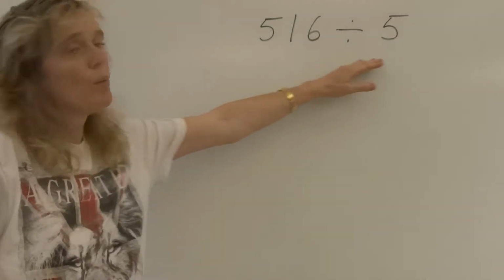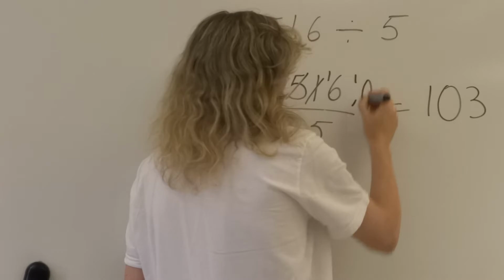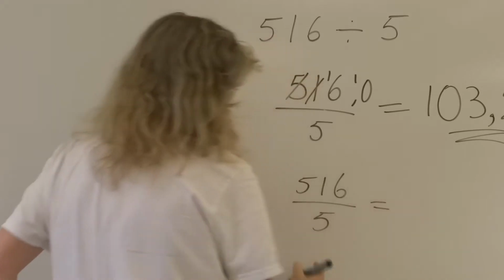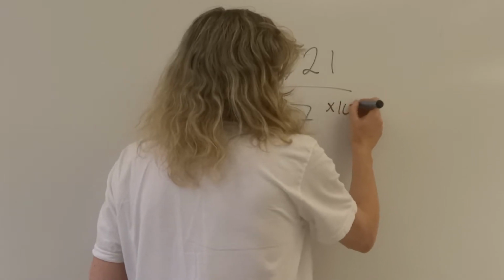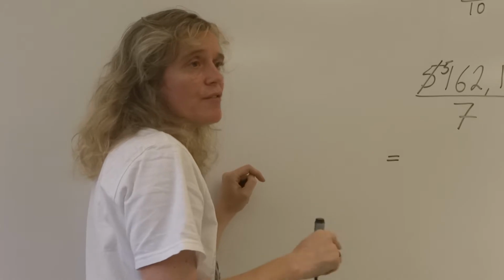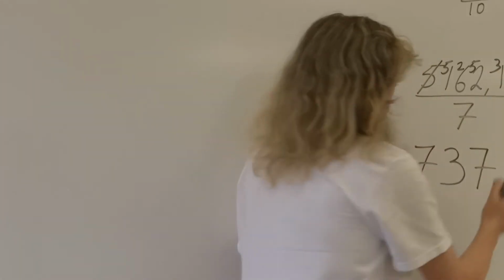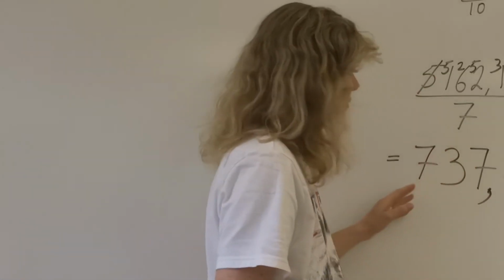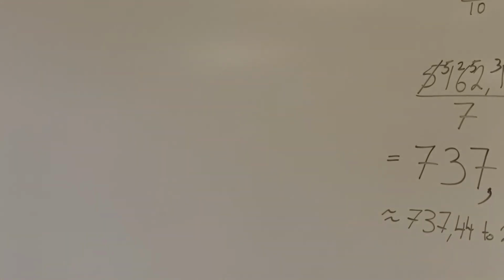division with decimals repetition